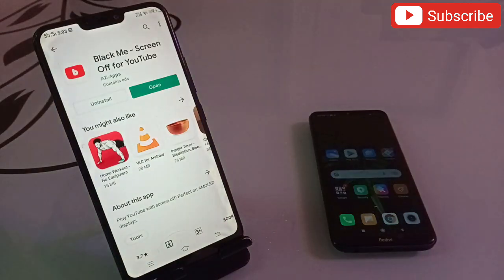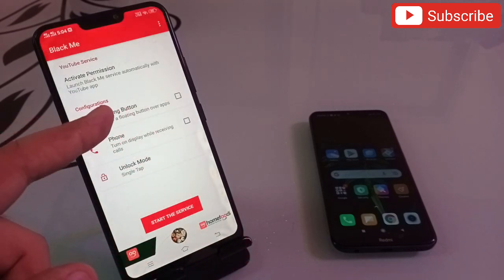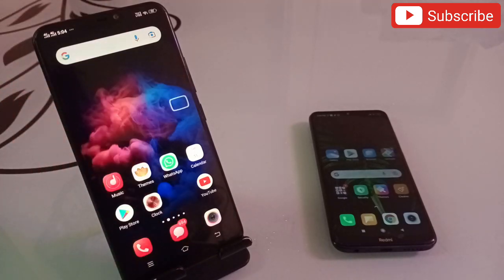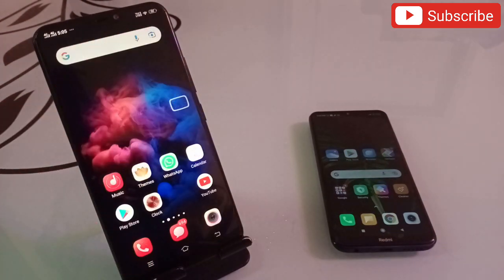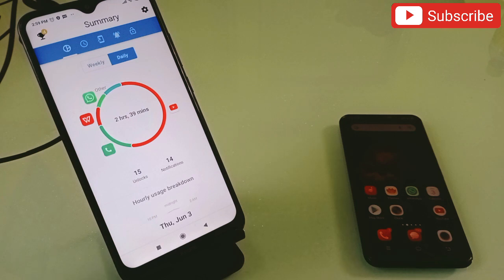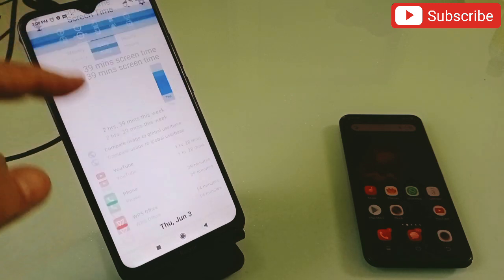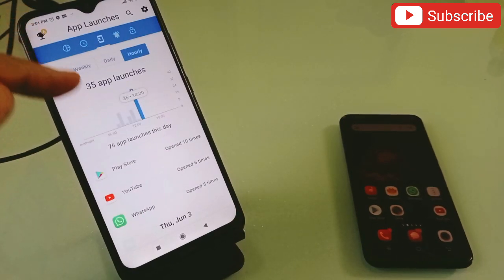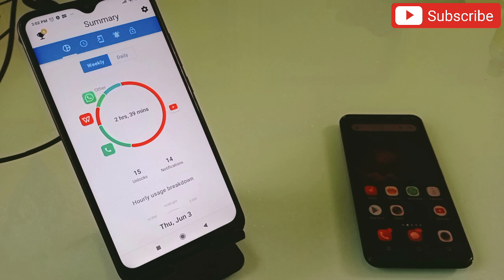Two New & Secret Android Applications Which No One Knows But Actually Exists in Play Store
Two New & Secret Android Applications Which No One Knows But Actually Exists in Play Store. This Video is Only for Educational Purpose , In this Video we have shown Two Amazing Android Applications which are very Useful For Every One in their Daily Life Every One Must try these Applications in their Phones